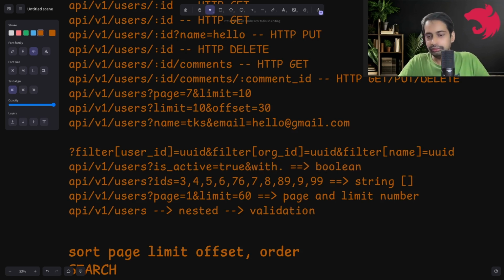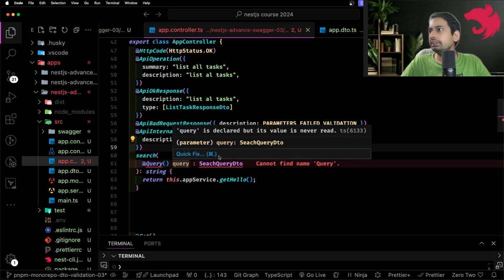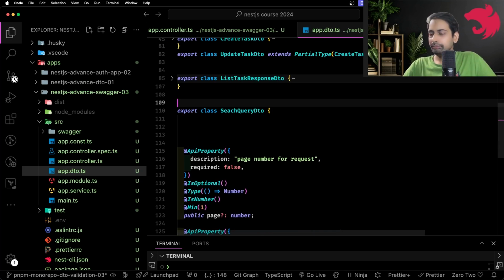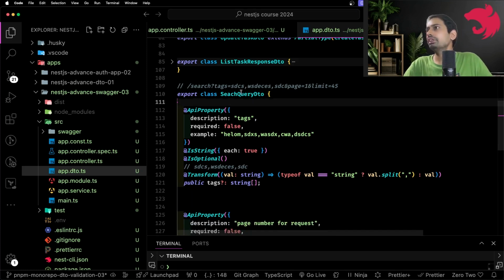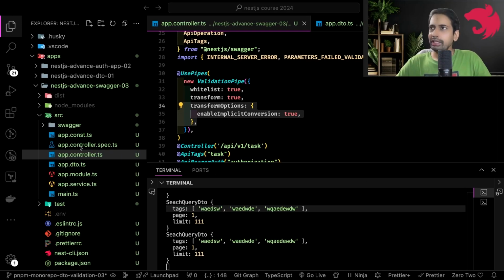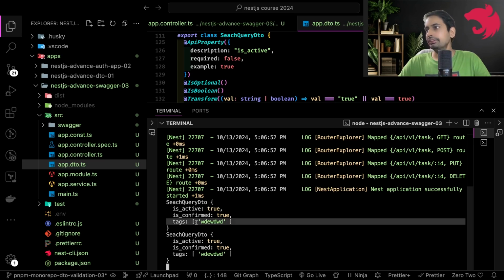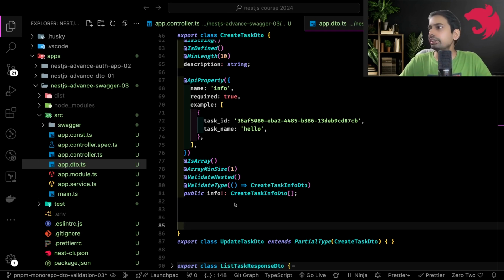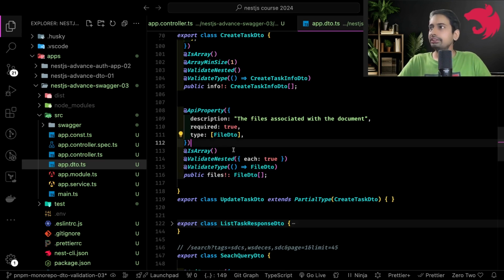NestJS API Best Practices 🔥 | Search & Pagination Guidelines Explained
BEST NestJS API Guidelines for Search & Pagination (Day 28)

In this video, you’ll learn the best practices for designing Search and Pagination APIs in NestJS. Building efficient APIs is not just about functionality—it’s about following the right standards to ensure scalability, performance, and great user experience.

This tutorial will help you structure your APIs like a pro, using industry-standard patterns for search, filtering, sorting, and pagination.

Best practices for designing search APIs in NestJS
How to structure pagination (limit, offset, cursor-based)
Standard query parameters for scalable APIs
Sorting strategies for clean API responses
Improving performance for large datasets
Real-world API design patterns
🔗 Resources & Links

🎯 Why These API Guidelines Matter
⚡ Build scalable and high-performance APIs
🔍 Improve search accuracy and usability
📊 Handle large datasets efficiently
🧩 Maintain clean and consistent API design
🚀 Production-ready backend architecture